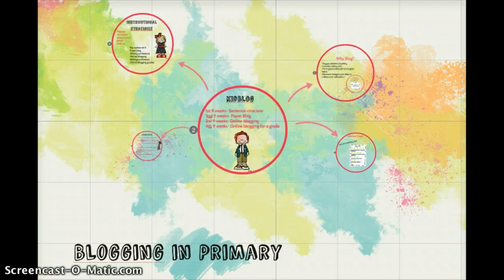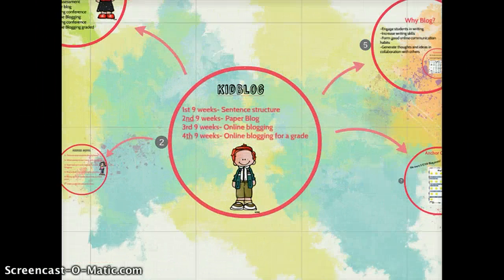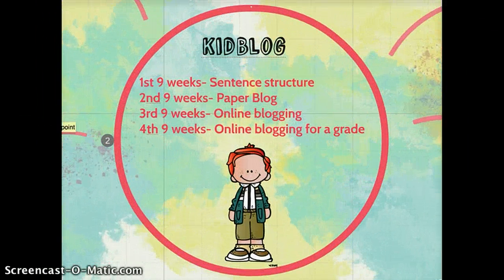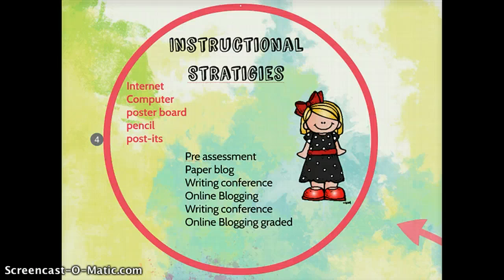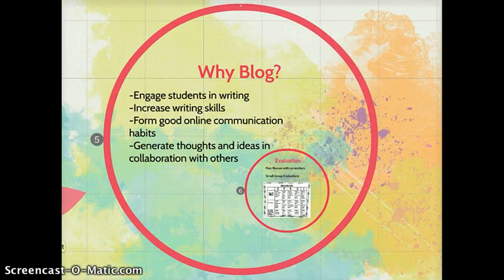ID ASSURE Model KidBlog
Instructional Design Project in Blogging in Primary Grades